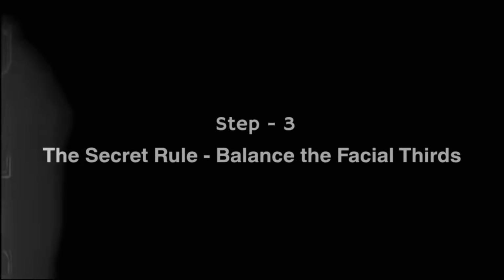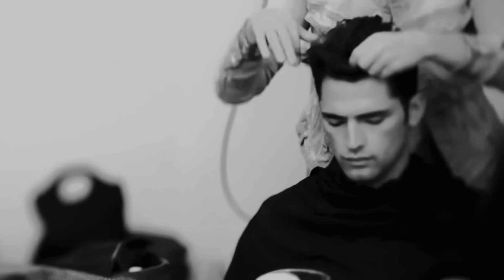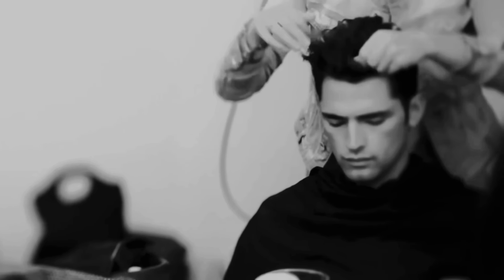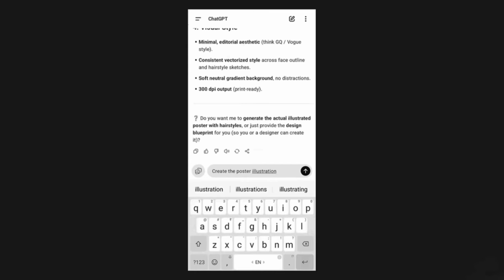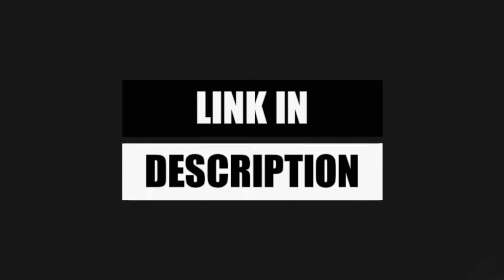Find The Perfect Hairstyle For Your Face | Best Haircuts For Men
Discover how to find the perfect hairstyle for your face shape! 💇‍♂️ In this video, you’ll learn step-by-step how to identify your face shape, understand your hair type, and use pro-stylist tricks to balance your features. From oval and square faces to round, rectangle, heart, and diamond, we’ve got haircut ideas that will completely transform your look.

We’ll also reveal a secret rule top stylists use to make your face instantly more attractive – plus a simple AI hack with ChatGPT that gives you personalized hairstyle recommendations just like a pro.

If you want to look sharper, more confident, and always know the right cut before you walk into the barber shop – this video is for you!